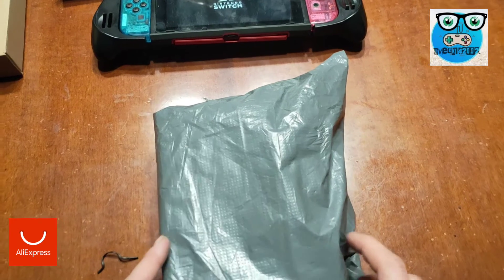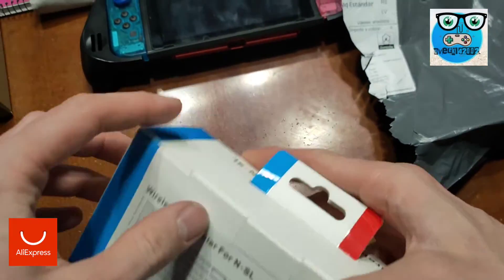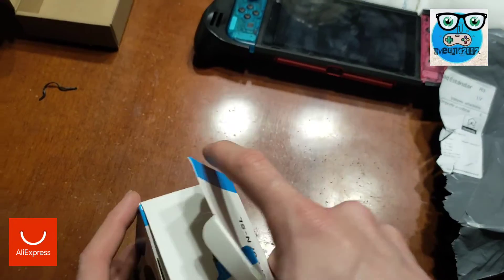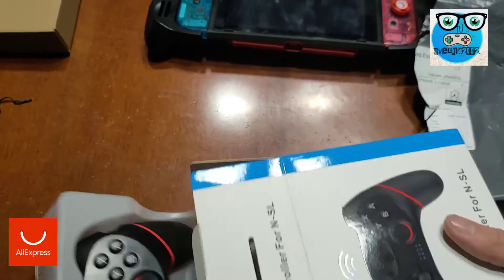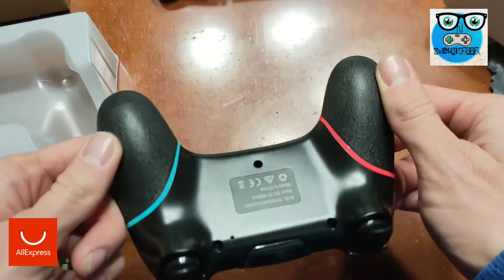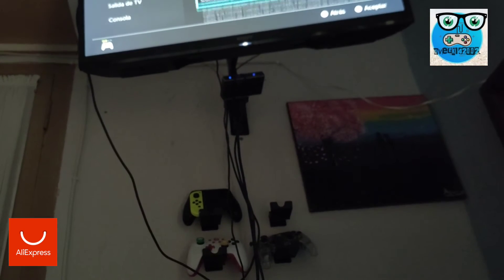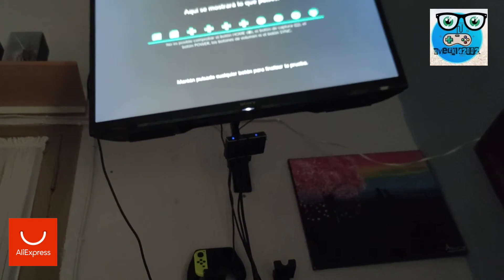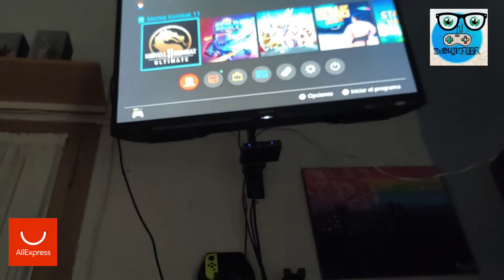Control de Mando profesional Bluetooth 2020 para Nintendo Switch - Unboxing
Precio: 11'48€.